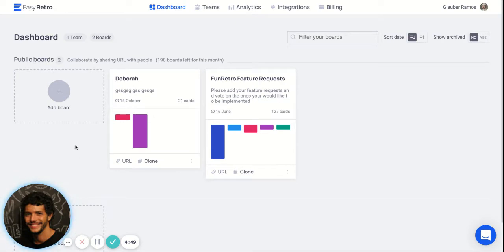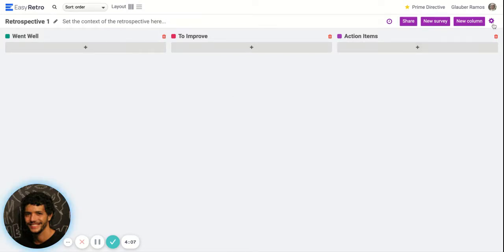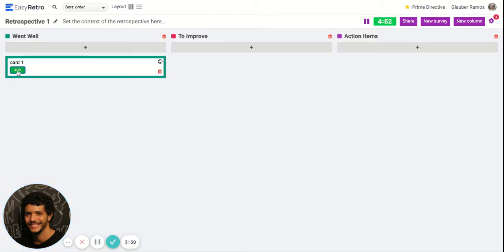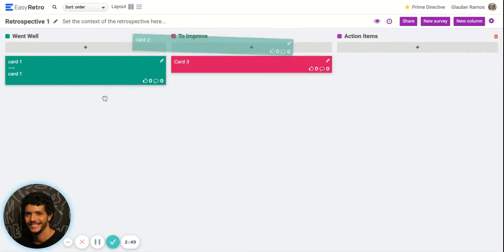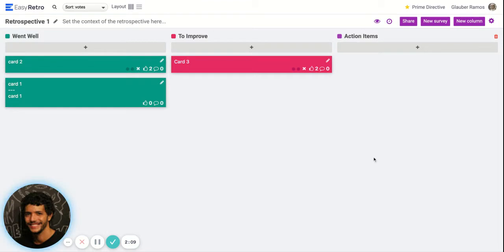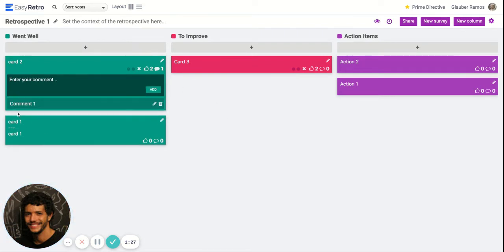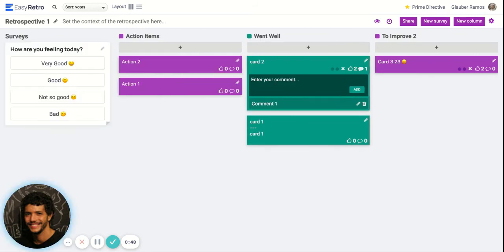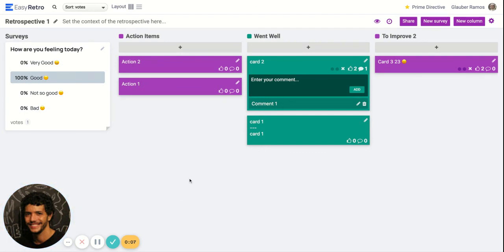How to use EasyRetro - Sprint Retrospective Tool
This video explains how to use EasyRetro to run a basic sprint retrospective and shows you an overview of the main features of EasyRetro.

Trusted by thousands of companies worldwide EasyRetro is an online platform that helps you and your remote team to get better by using Fun Sprint Retrospectives and other activities.

With this tool you're able to:
- Access all your past retros, organized, and filter in an easy-to-use dashboard
- Create private or public boards using more than 100 different pre-defined templates
- Invite unlimited amounts of people to join your created teams and collaborate
- Have access to fully customizable boards
- Add comments to your cards and vote on them
- Sort your cards by dates, votes, etc
- Simple drag and drop functionality with your cards
- Export your boards in multiple formats
- You’ll be able to incorporate Slack and Confluence integration